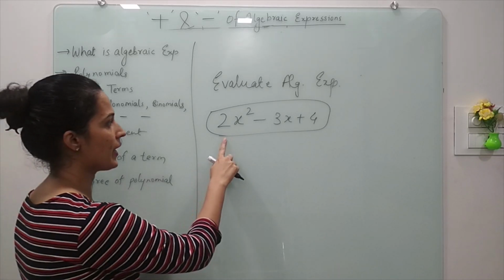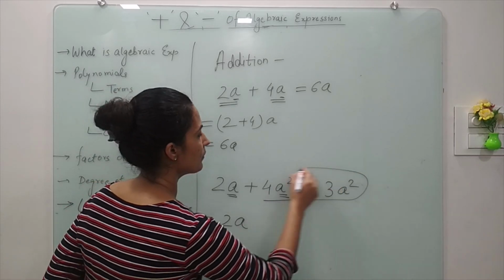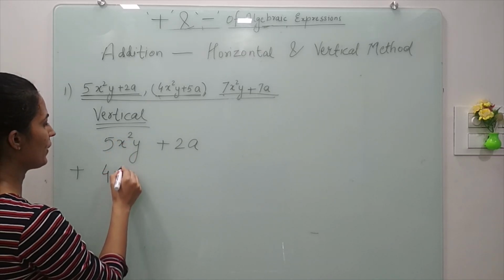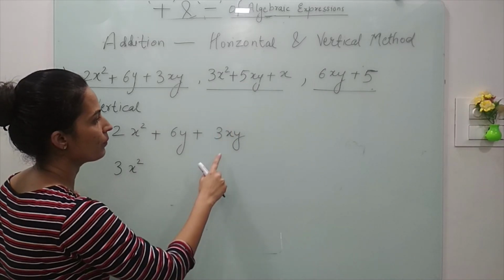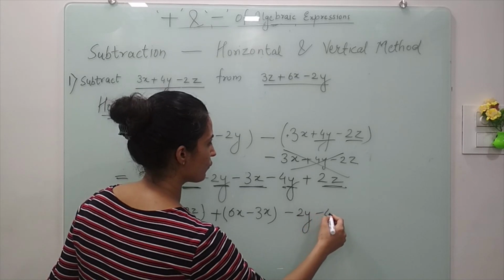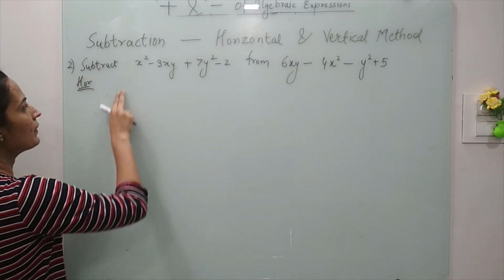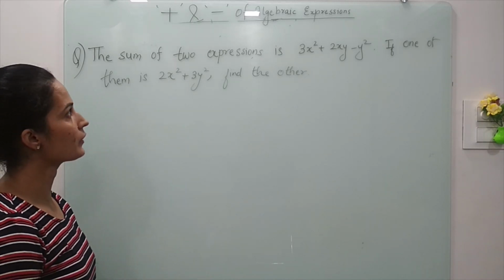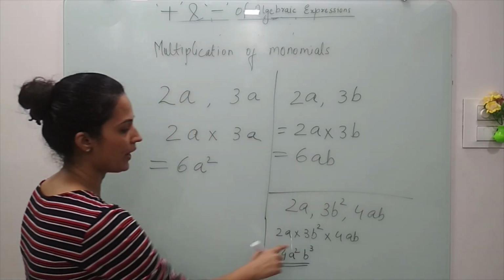Addition and Subtraction in Algebra (Grade 6)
The Video focuses on Addition and Subtraction of Algebraic Expressions (Garde 6 level). This also includes multiplication of monomials.
You will also get to know the common mistakes made by students while simplifying the Algebraic expressions.